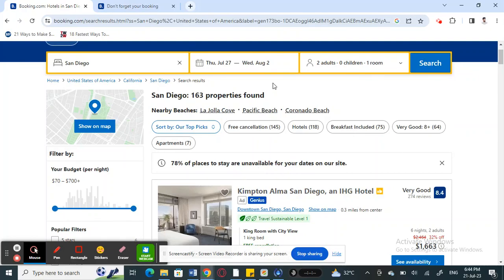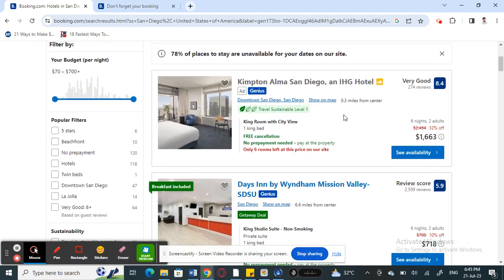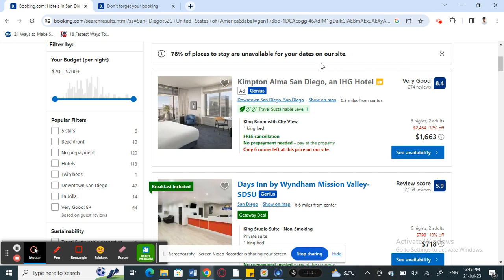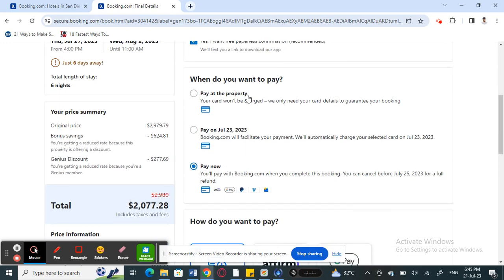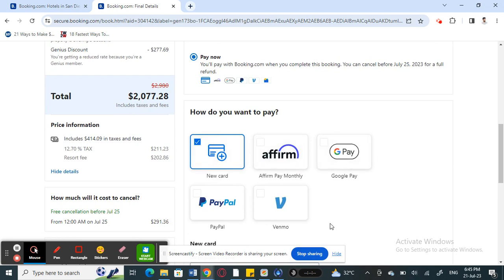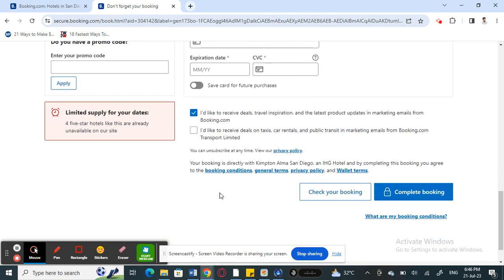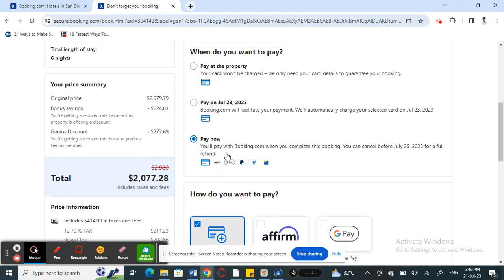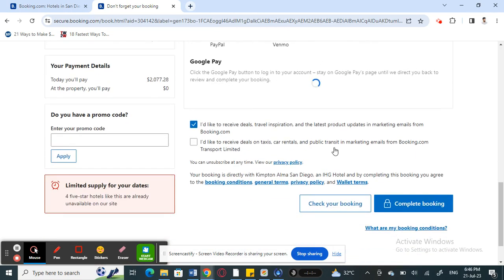How to Use Klarna to Pay for Hotel on Booking.com (EASY)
Did you know you can use Klarna to pay for hotel on Booking.com? In this video, I'll show you how to use Klarna to pay for hotels on Booking.com.

Klarna is a secure payment platform that allows you to easily and quickly pay for hotel with your credit card. This is an easy way to save money on your hotel bill while staying on Booking.com! Watch this video to learn how to use Klarna to pay for hotel on Booking.com!
How to Use Klarna to Pay for Hotel on Booking.com